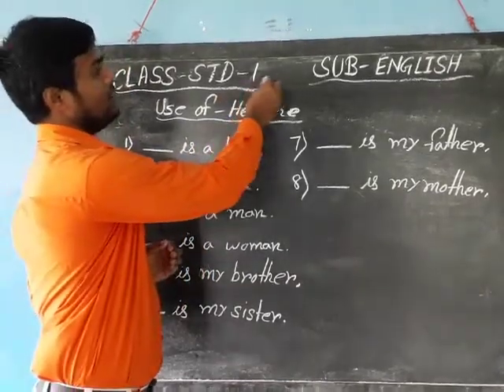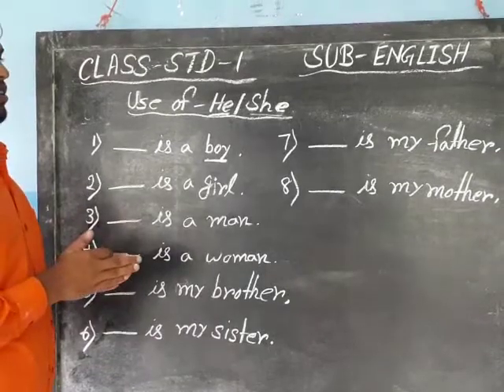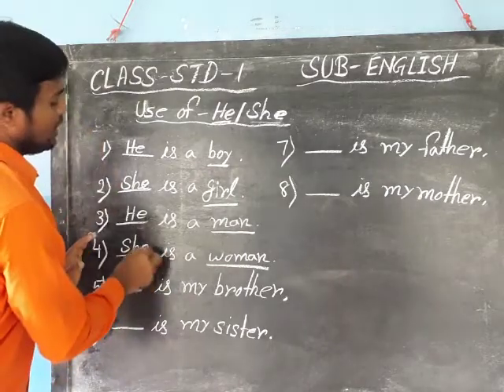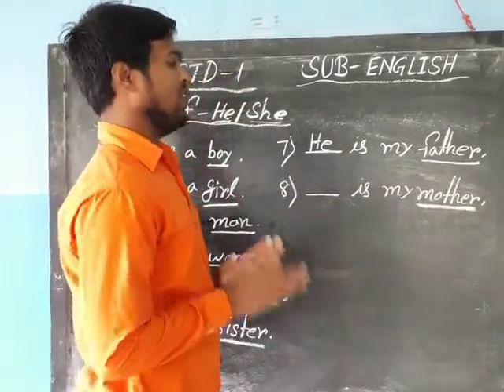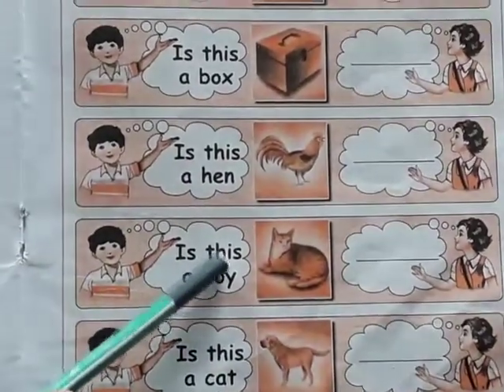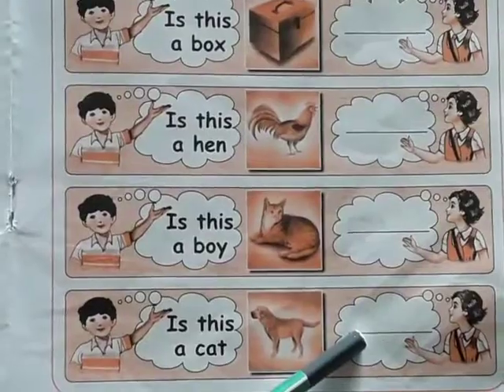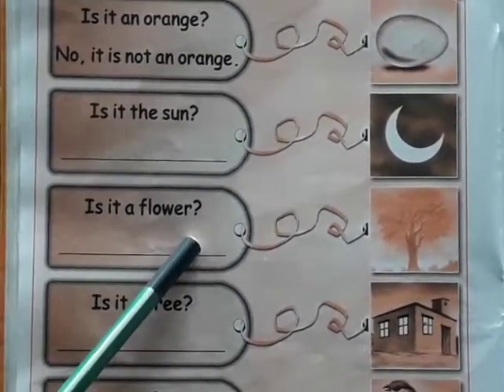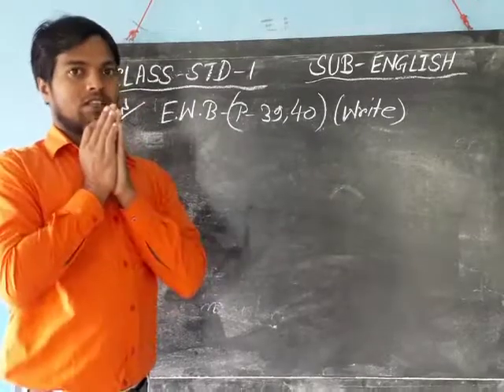Std I English 17 06